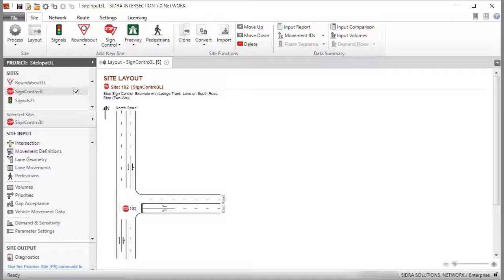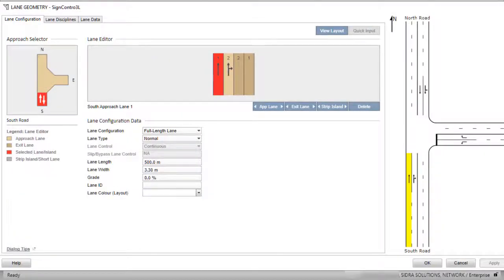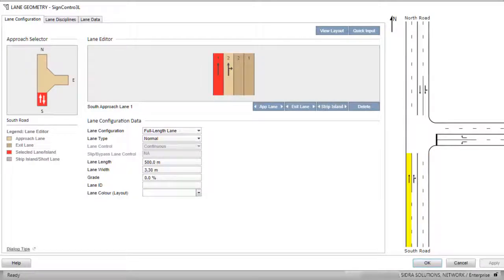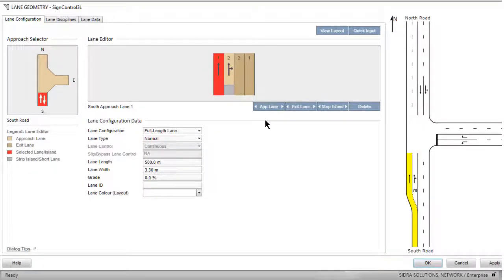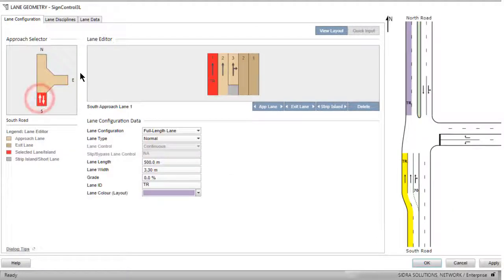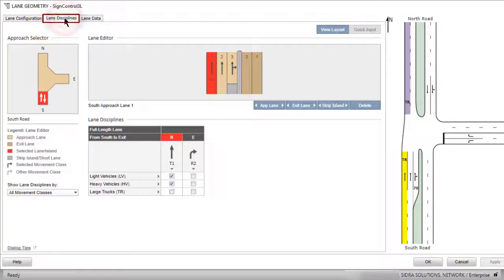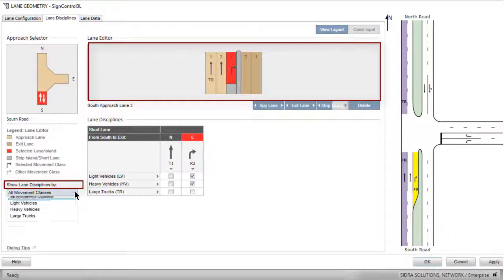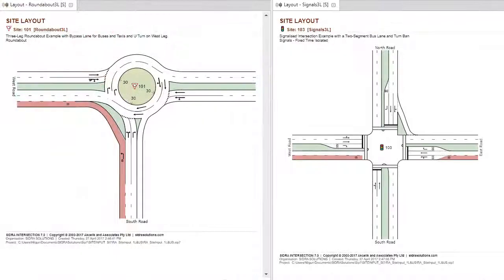Lane Geometry Dialog Pt 2: Stop-Sign Control (Left-Hand Traffic)/ SIDRA INTERSECTION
In this video, we will demonstrate how to use this input dialog to specify Lane Configuration and Lane Disciplines in SIDRA INTERSECTION, using a Sign Control Site as an example.
This video applies to Left-Hand Traffic (driving on the left-hand side of the road) and has been prepared using the Standard Left Software Setup in SIDRA INTERSECTION.